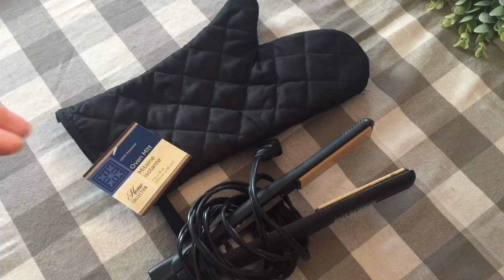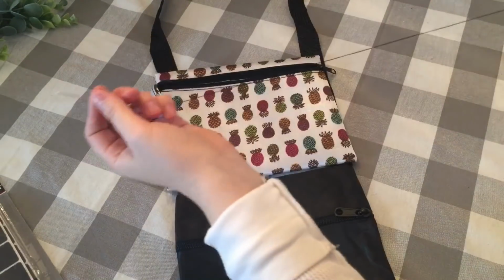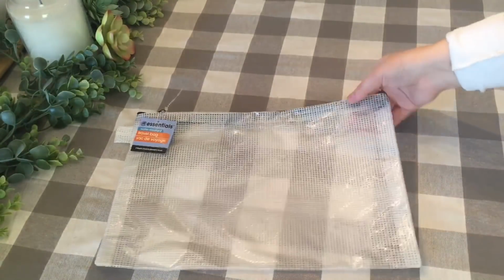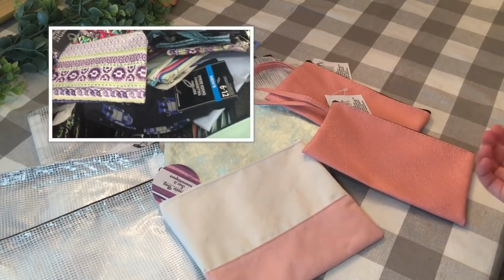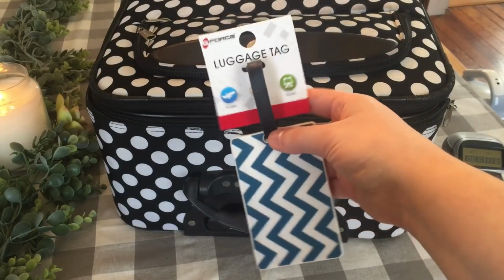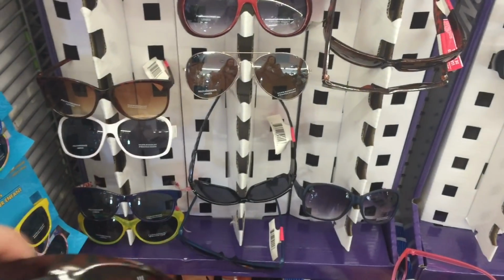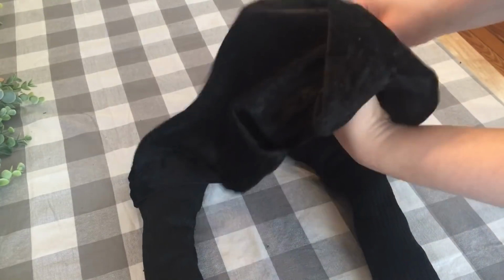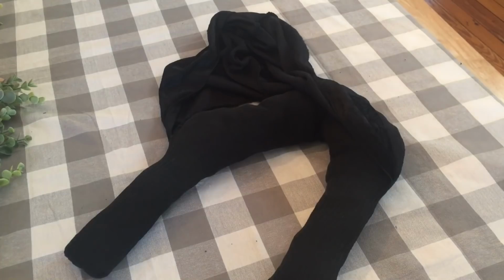12 Dollar Tree Travel Essentials, Packing, and Organization - Cheap Travel Organization Ideas!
Miss Louie’s Travel Organization and Essentials video Inspired me to do it for cheaper using Dollar Tree products. Everything in this video was from Dollar Tree unless I stated otherwise.

SIlicone Hair Iron Sleeve
Hanging Toiletry Case
Packing Cubes
Luggage Tags
Karen Walker Inspired Sunglasses
Label Maker
Handheld Vacuum
If I needed new luggage, this is what I would get - Hard Suitcase with leather strips
This was the closest luggage set I would find that is similar to my current luggage

OMG This is what I was trying to create in my DIY fail:
Black Hooded Neck Pillow
Cheaper Blue Version of the Hooded Neck Pillow